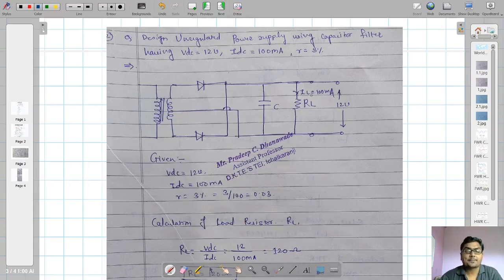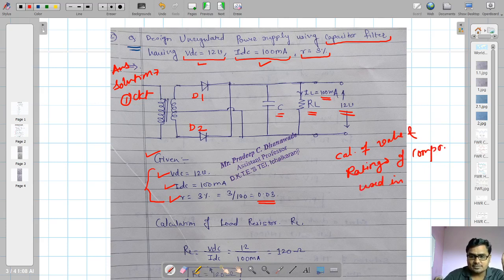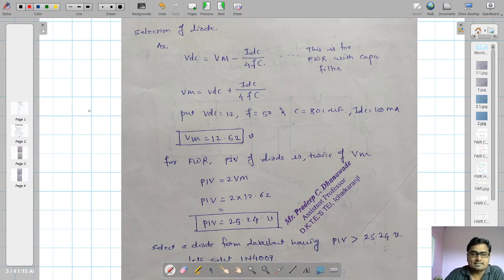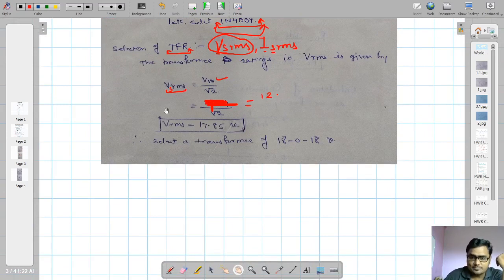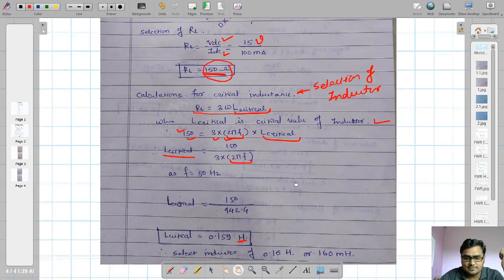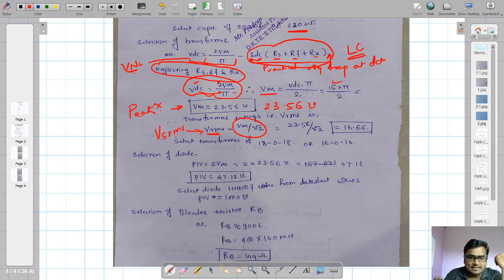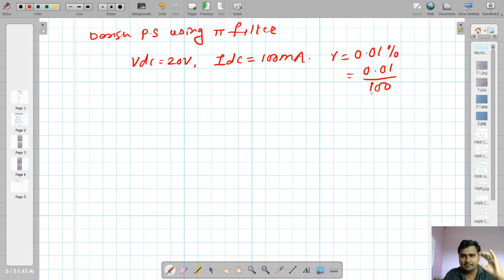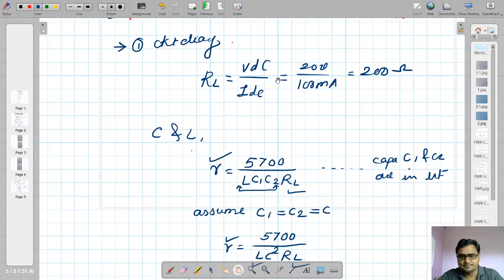25 Filter Numericals